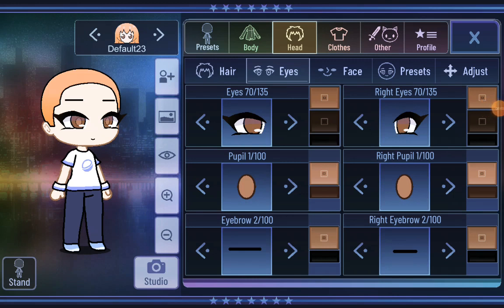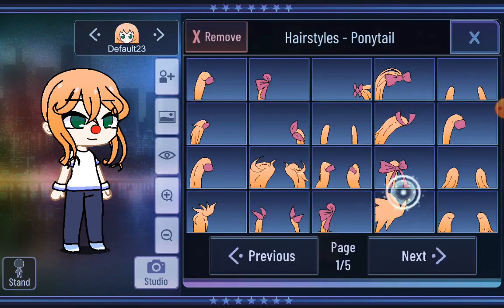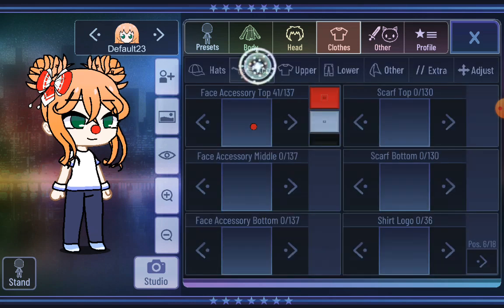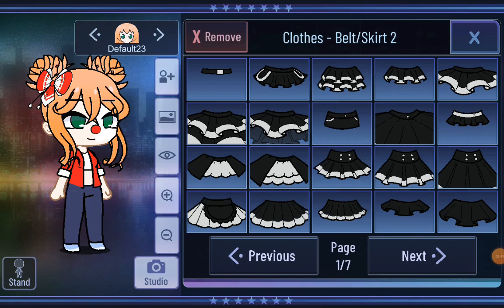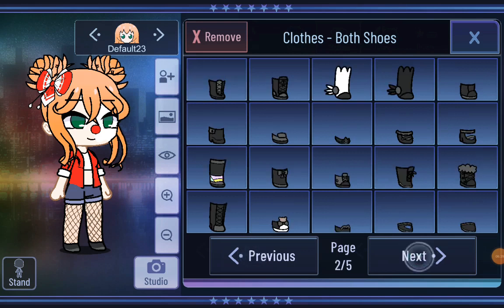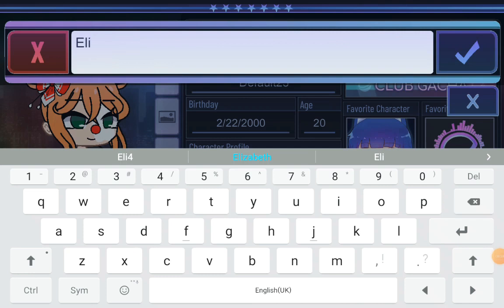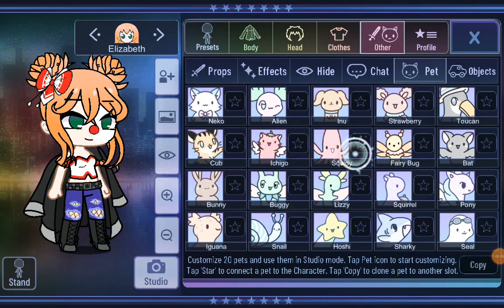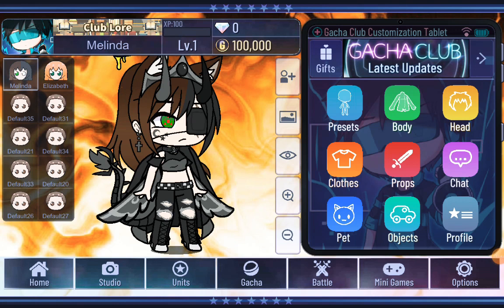making Elizabeth Afton gacha club